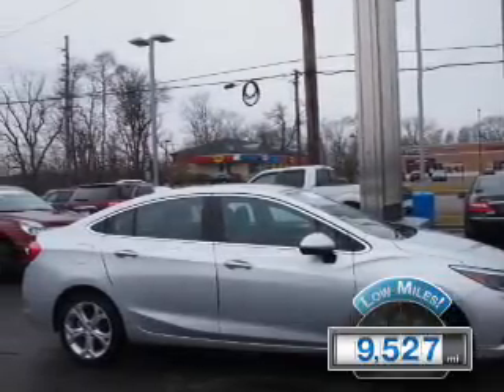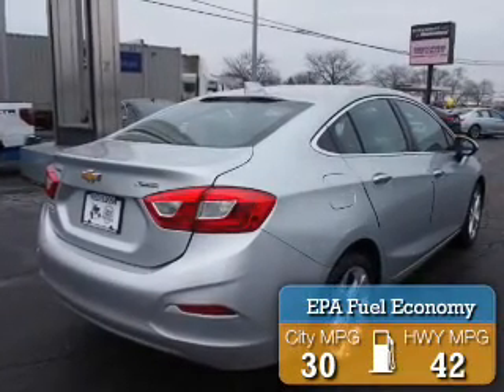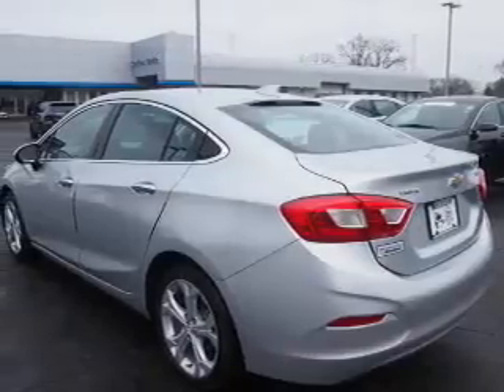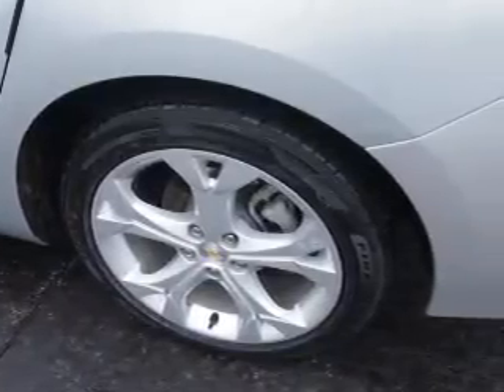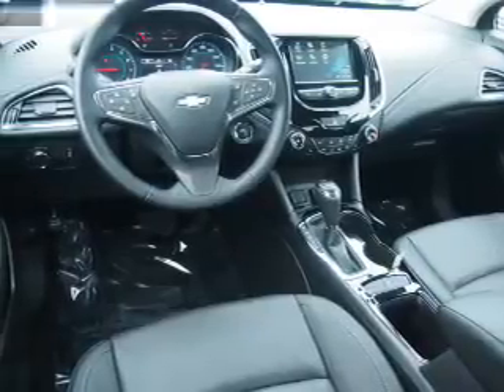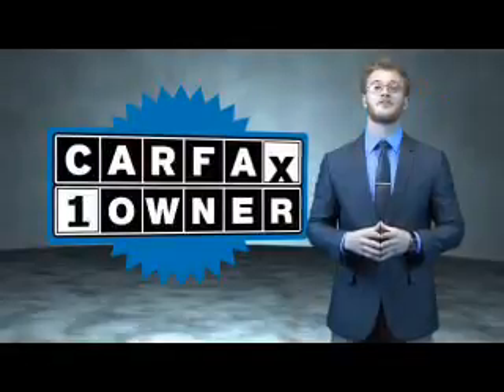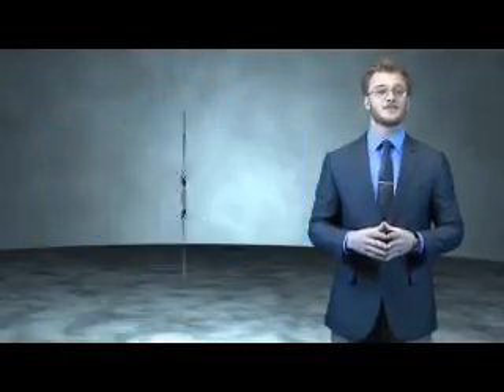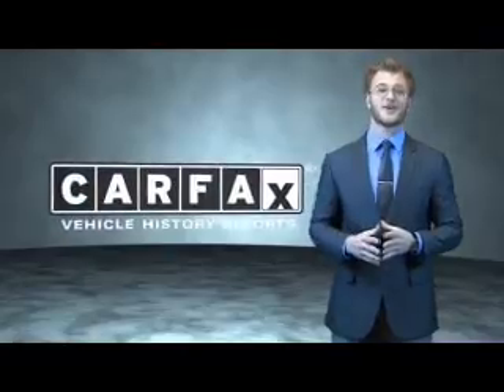2016 Chevrolet Cruze 14828P - Homewood IL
Year: 2016
Make: Chevrolet
Model: Cruze
Trim: Premier
Engine: 1.4 liter 4 Cylindercylinder FWD
Transmission: Automatic
Color: Silver
Mileage: 9527
Address:
18033 Halsted St
Homewood, IL 60430
VIN:1G1BG5SM8G7277605